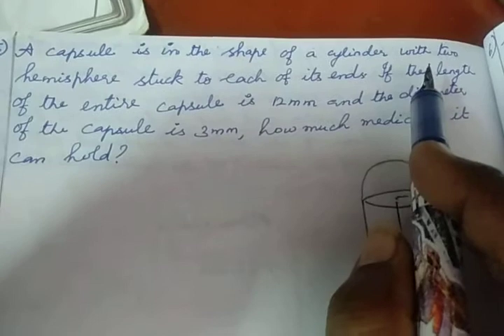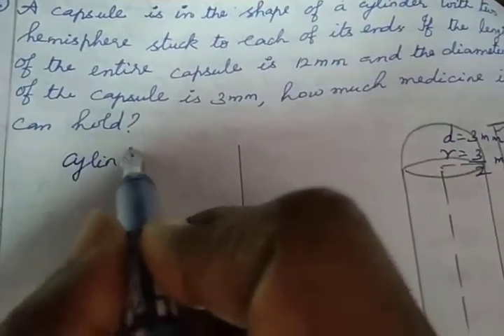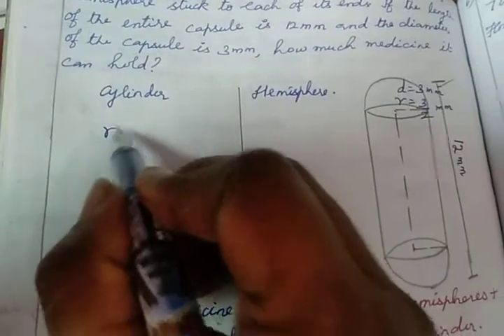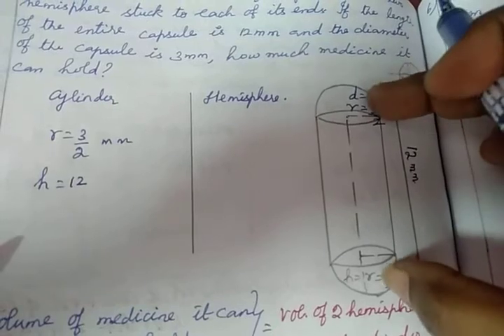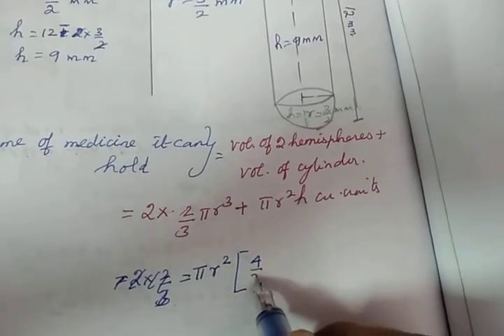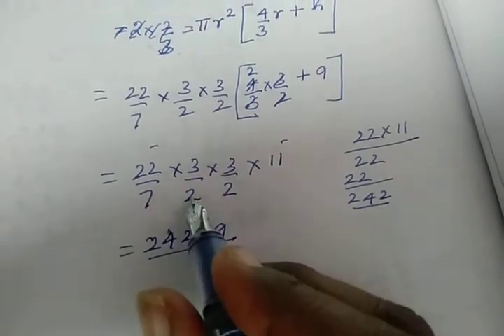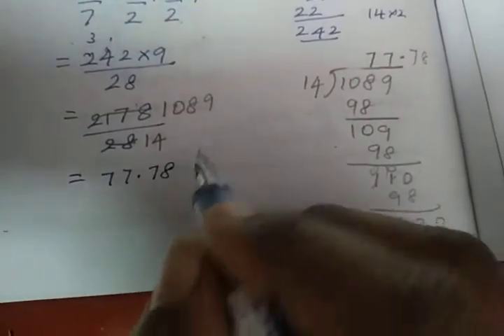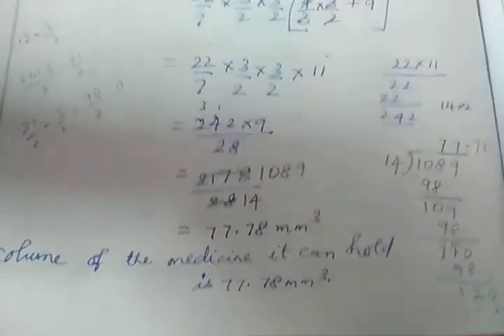class 10, Ex.no 7.3, Sum 5, Samacheer Maths.